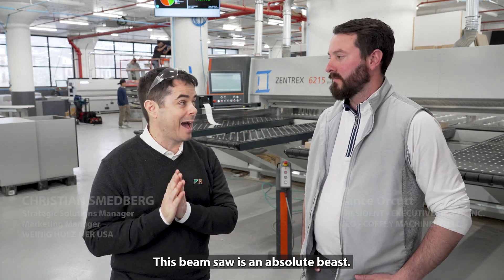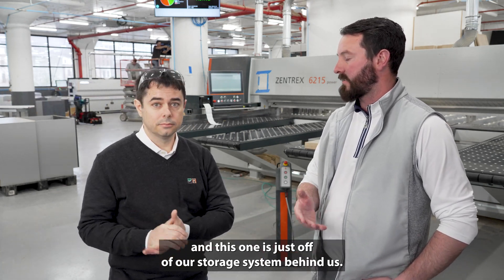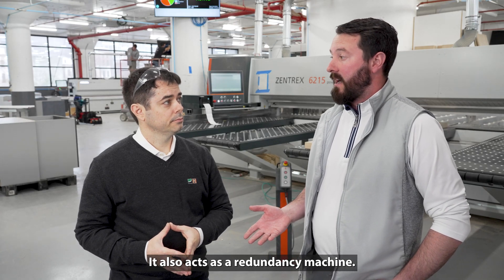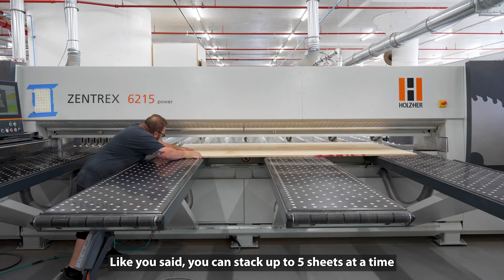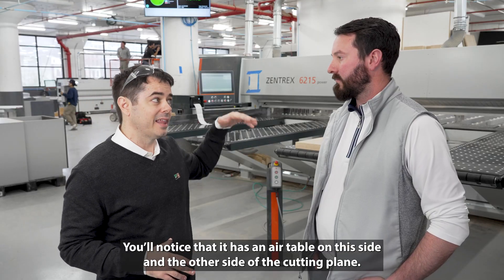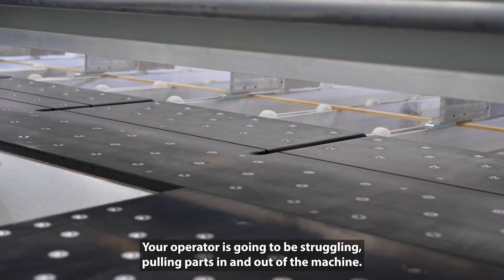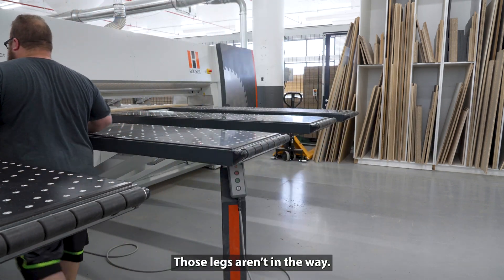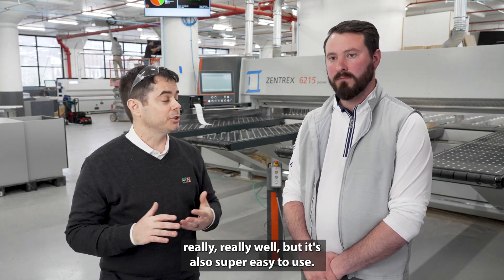HOLZ-HER ZENTREX 6215: Unleashing Precision and Efficiency in Woodworking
Welcome to Weinig Holzher-Her USA! In this video, we dive into the
fascinating world of woodworking machinery and present to you the innovative HOLZ-HER Zentrex 6215.

The Holz-her Zentrex 6215 is a state-of-the-art CNC machining center designed to revolutionize the way woodworkers bring their creations to life. With its advanced features and cutting-edge technology, this machine is a game-changer when it comes to precision woodworking.

Join us as we take a closer look at the key components and functions of the Holz-her Zentrex 6215. We'll explore its robust construction, high-performance spindle, intelligent control system, and versatile work surface.
Discover how the Holz-her Zentrex 6215 streamlines the woodworking process by automating tasks that would otherwise be time-consuming and labor-intensive. Witness the machine's seamless integration of computer-controlled precision and craftsmanship.

Our expert teams here at Weinig Holz-her USA and Coffey Machinery will guide you through the operation of the Holz-her Zentrex 6215, highlighting its user-friendly interface and controls. Let us show you firsthand how this machine transforms raw materials into beautiful, finished products with unmatched speed and accuracy.

Whether you're a professional woodworker, an aspiring artisan, or simply a
woodworking enthusiast, this video is a must-watch. Learn about the limitless possibilities offered by the Holz-her Zentrex 6215 and how it can elevate your woodworking projects to new levels.

Don't miss out on this opportunity to witness the power and ingenuity of the Holz-her Zentrex 6215.